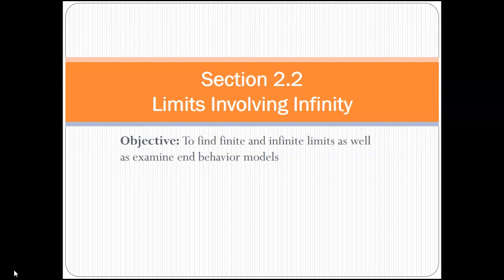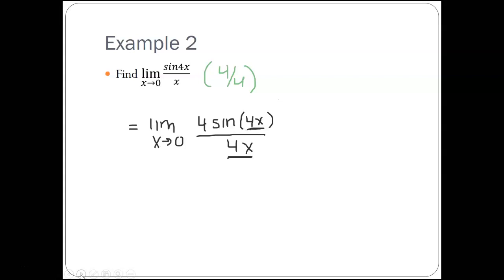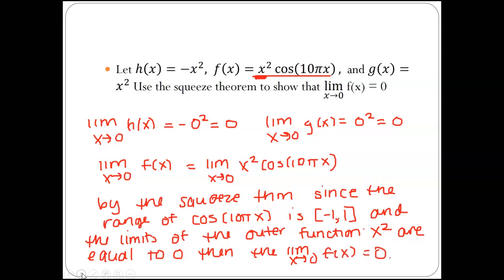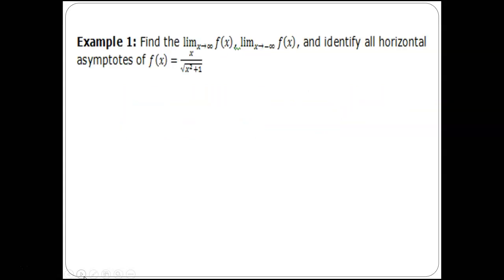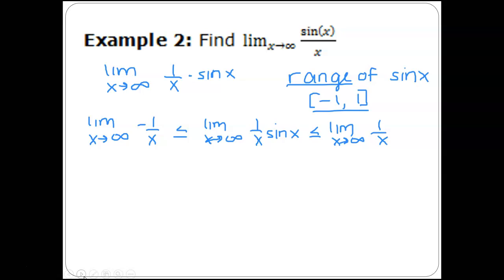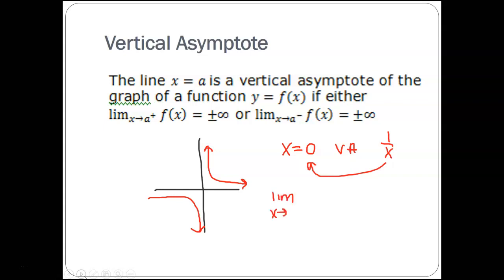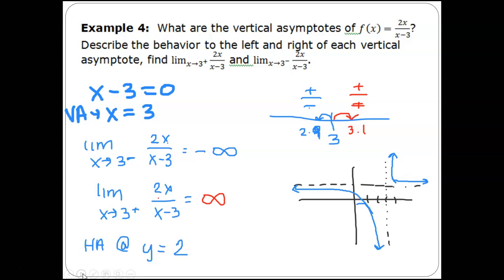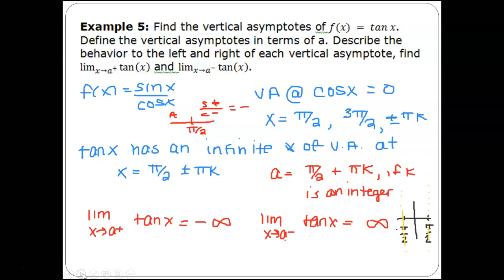2.2 Limits Involving Infinity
Limits approaching and at infinity